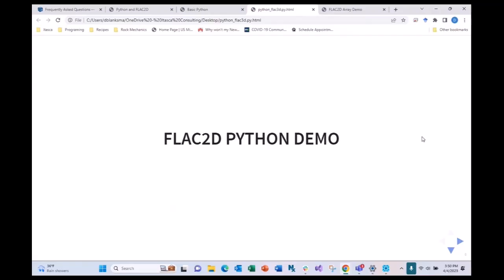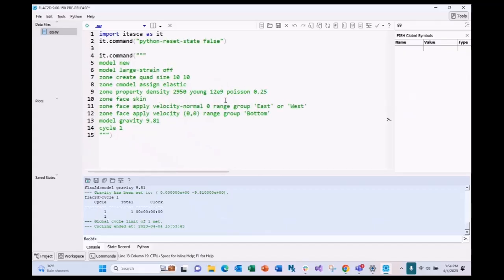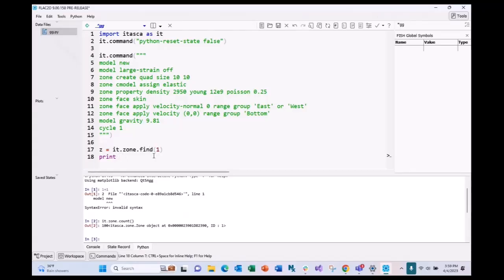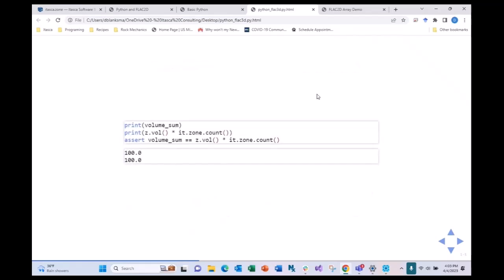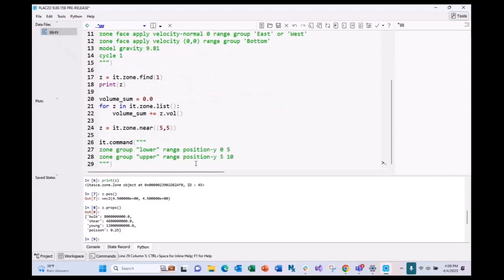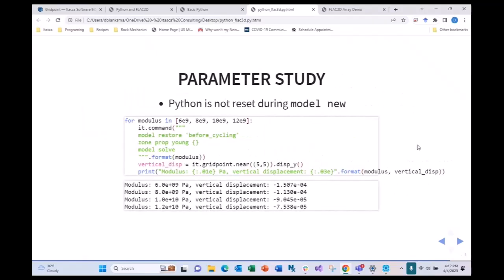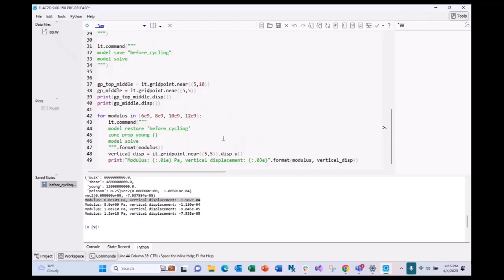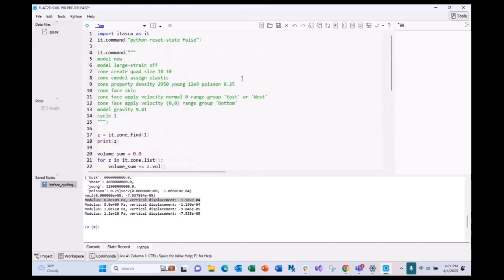FLAC2D 9.0 | PYTHON Part 5 – FLAC2D Python Demonstration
Part 5 brings together the concepts covered in the Python series with a full demonstration inside FLAC2D. Watch how Python can be used to control model setup, run calculations, and extract results. This example shows the practical value of scripting for automating and customizing your modeling workflow.

Part of the FLAC2D 9.0 PYTHON Training Series.